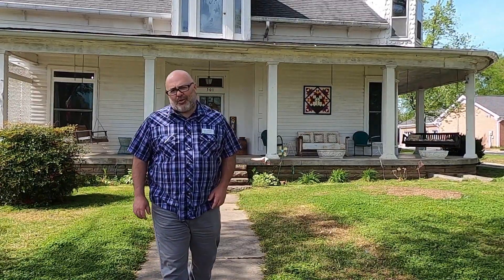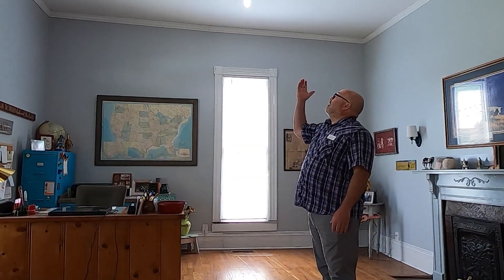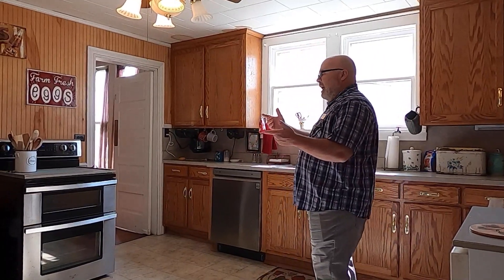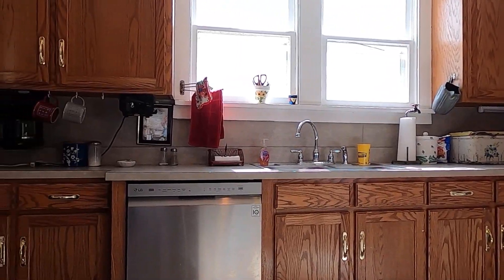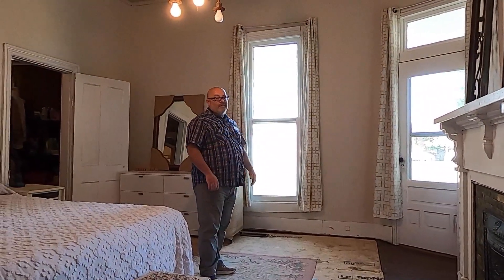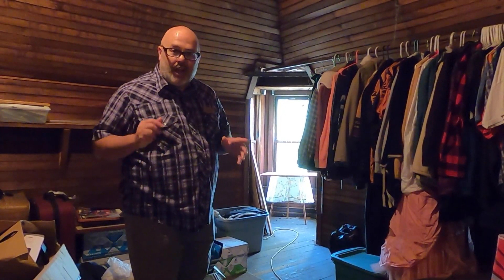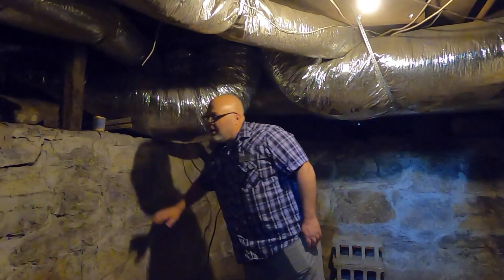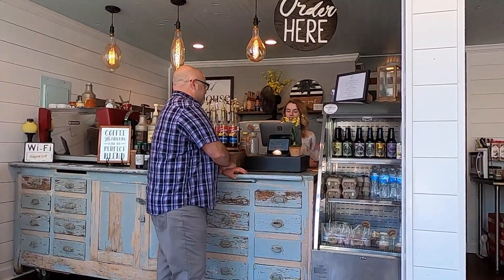301 West Main Street in Watertown! Welcome to your future historic home in this modern Mayberry!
Built in 1892, 301 West Main street has been the pearl of Watertown for almost 130 years!